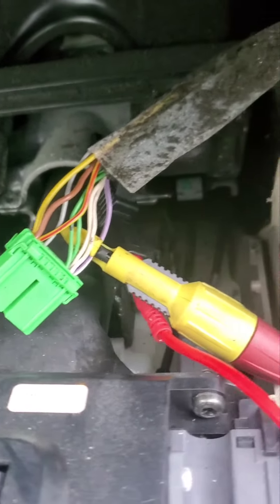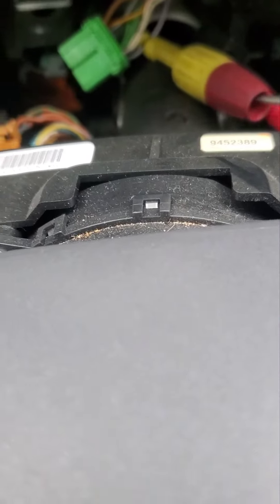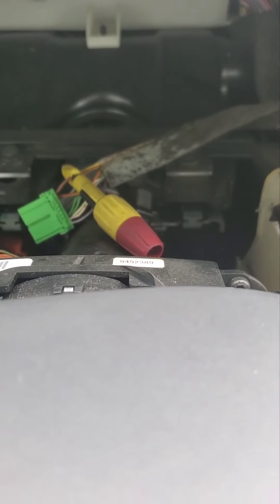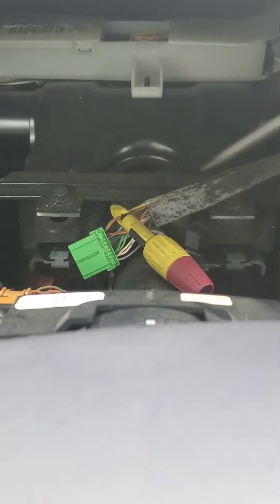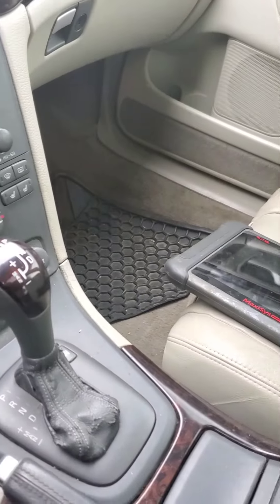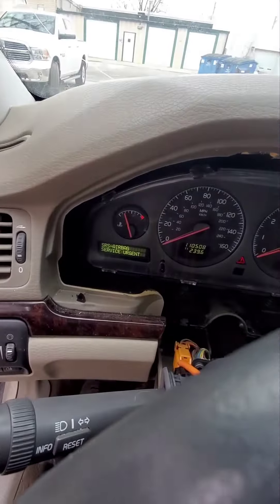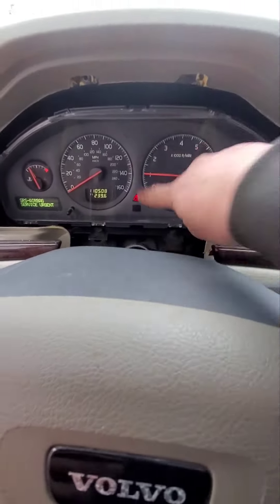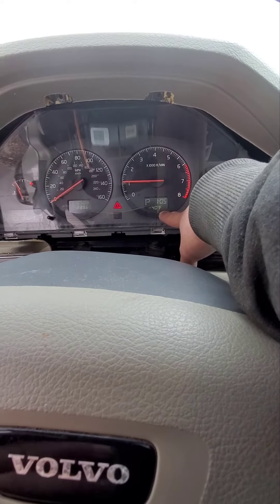02 Volvo S80 Cluster